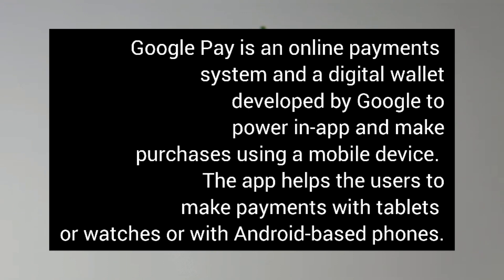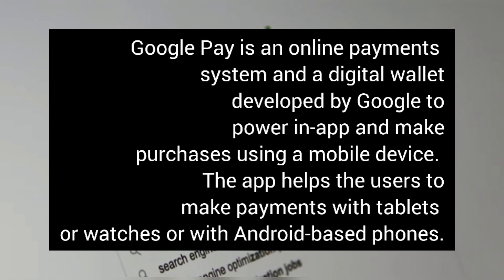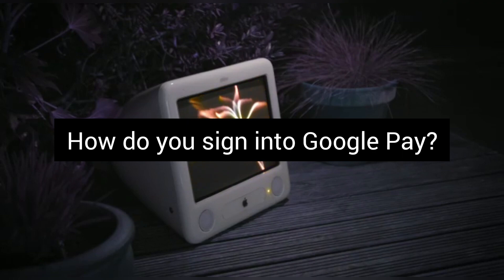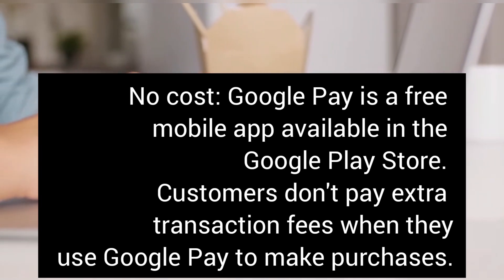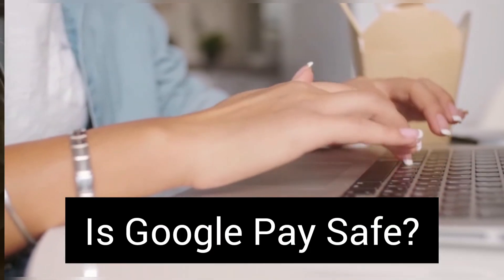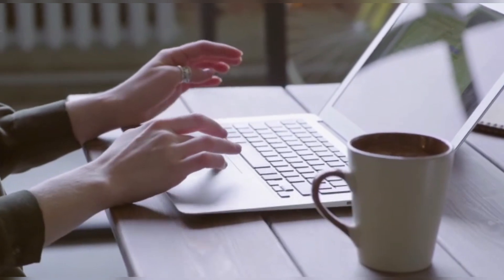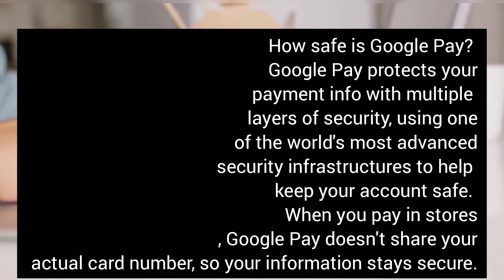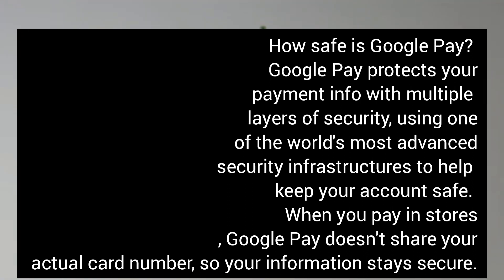Google Pay Sign In | Google Pay Log in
in this Video I am describing that how to

Google wallet sign in
sign in google pay
sign in to google pay
gpay sign in